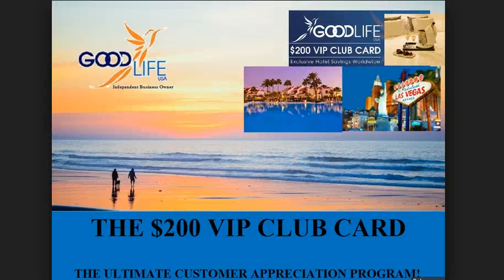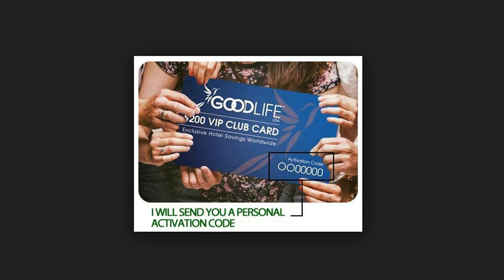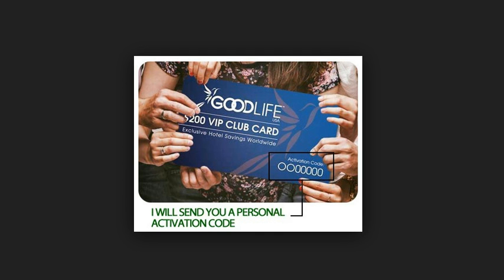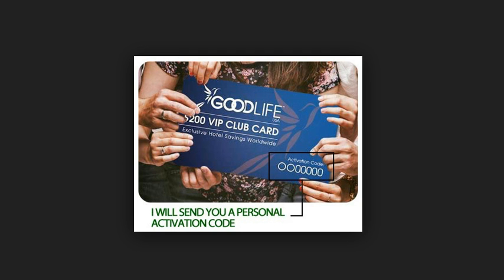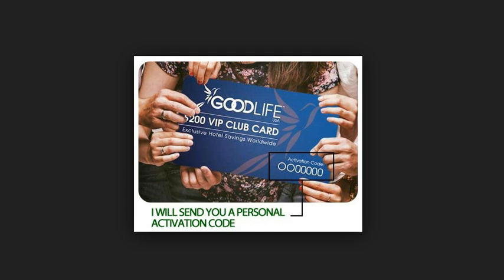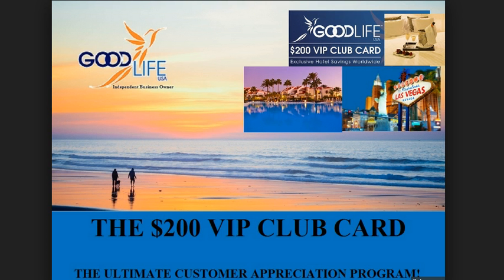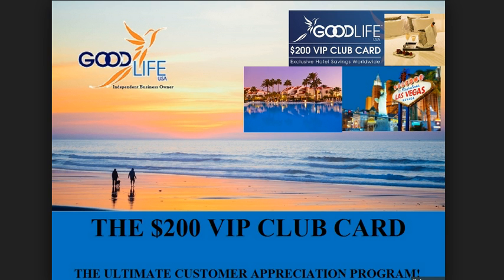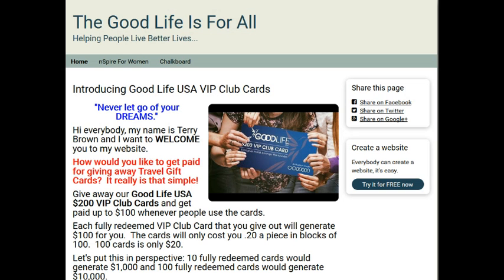youtube video 0cJJ8sok-Mc